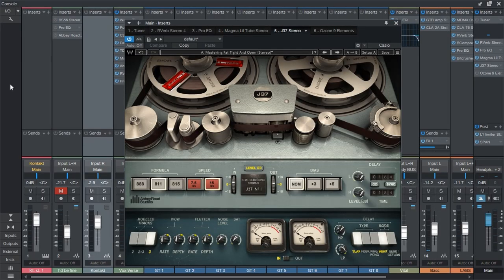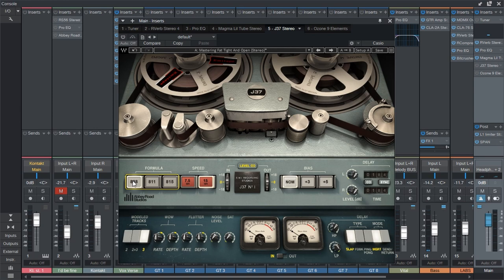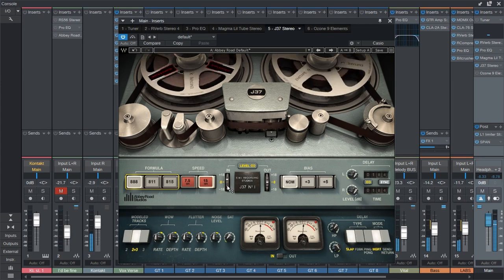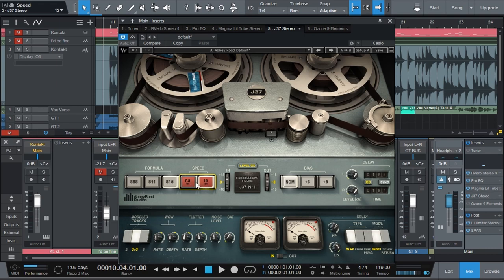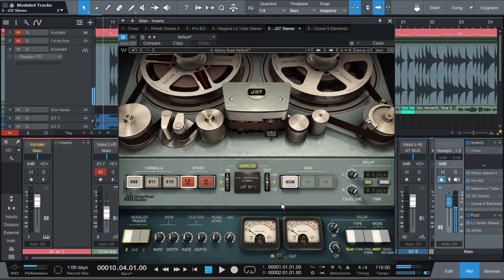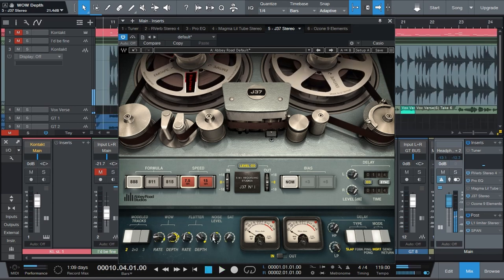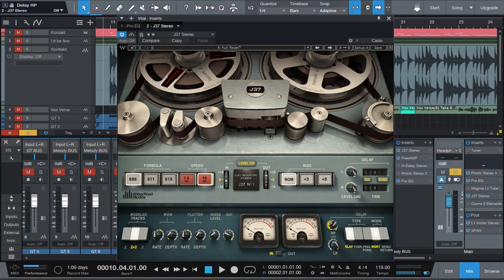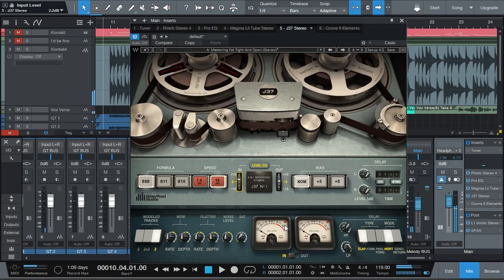Best Tape Emulation Plugin: Waves J37 Tape